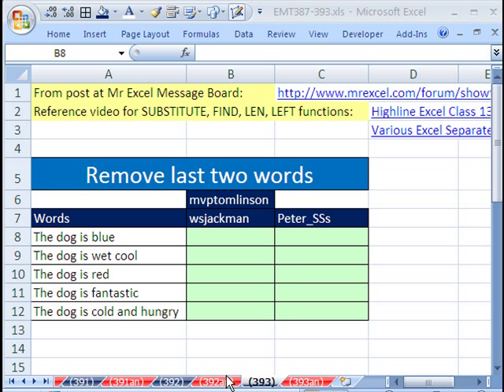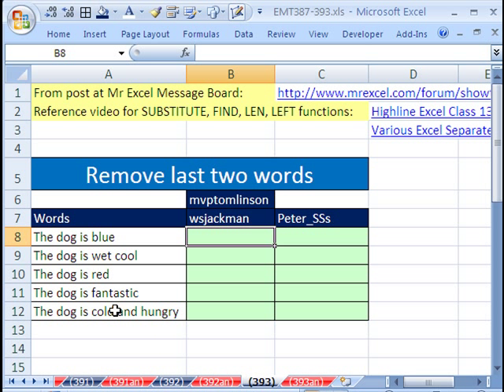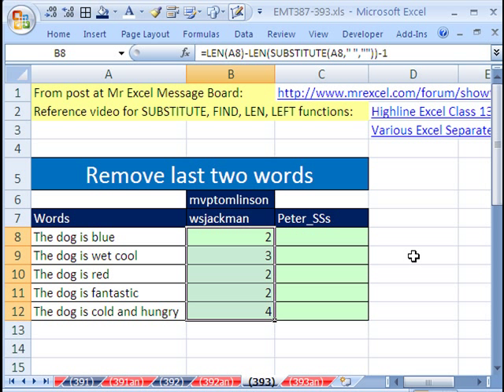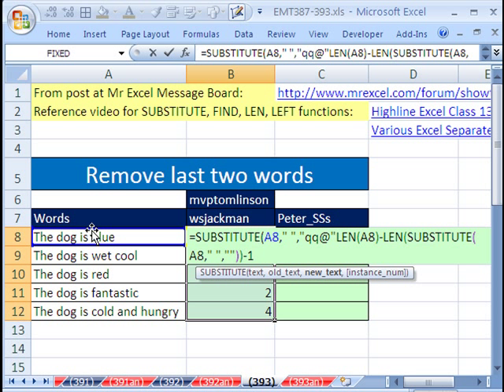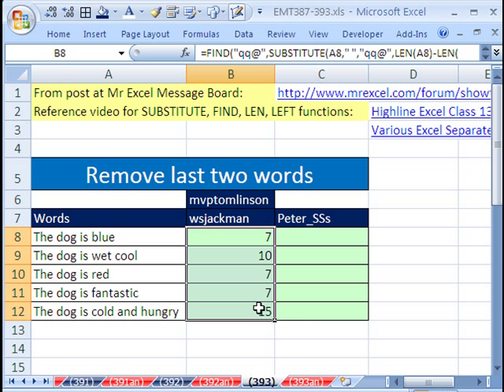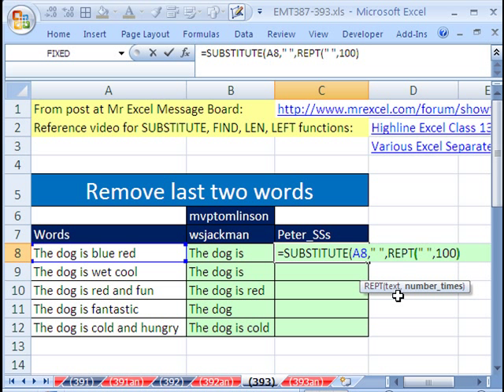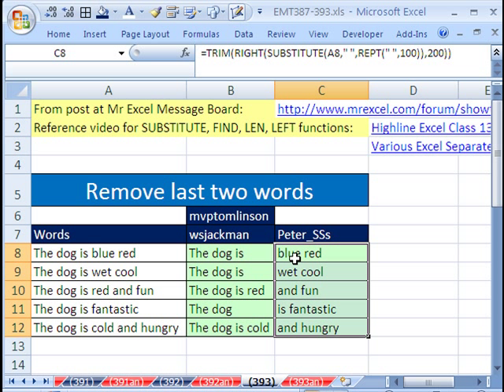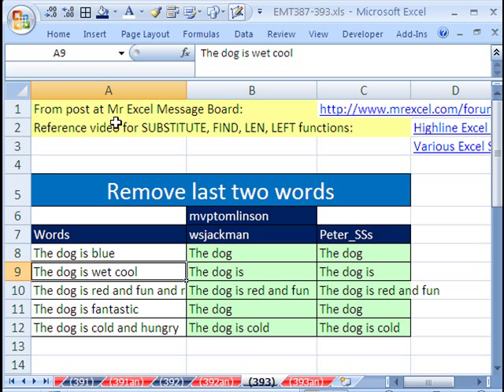Excel Magic Trick 393: Remove Last Two Words From Column Of Data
See how to remove last two words for column of data using LEN, SUBSTITUTE, FIND, REPT, RIGHT and TRIM functions. Amazing formulas from Mr Excel Message Board.